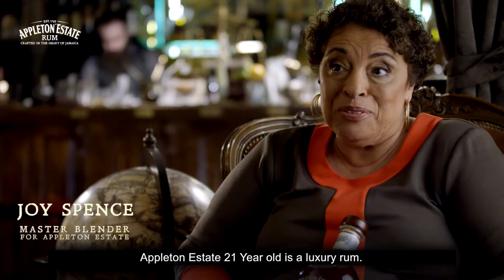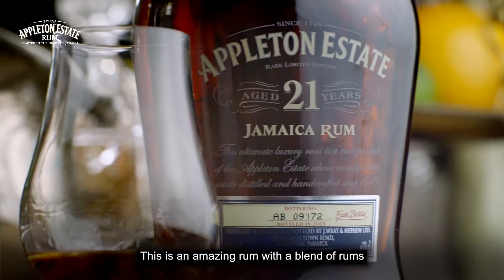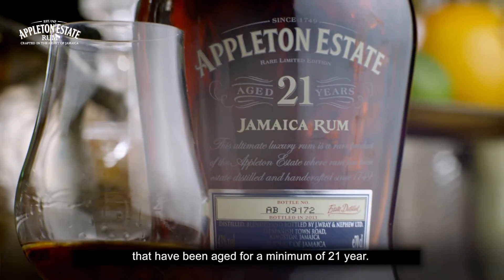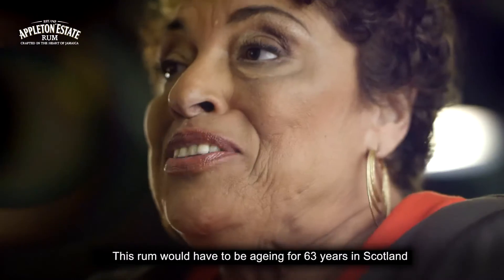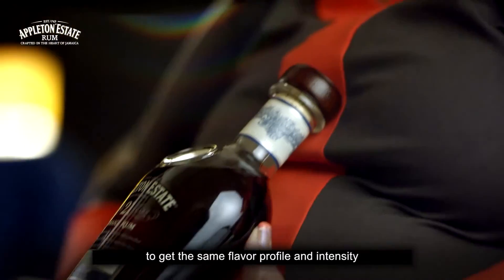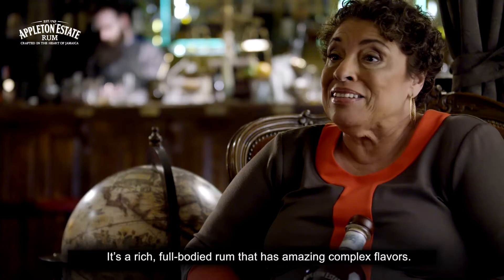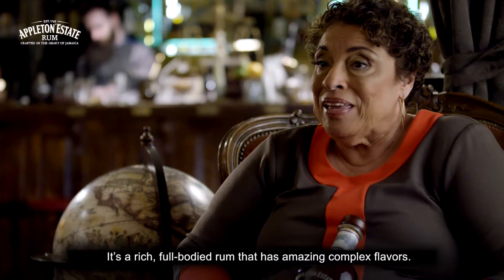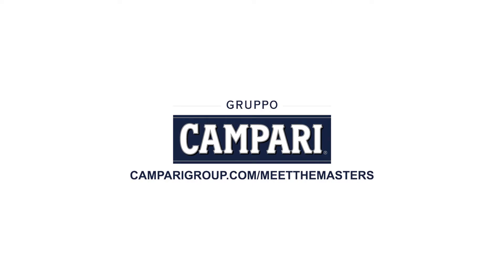Joy Spence Meet The Masters Part 2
Joy fell in love with chemistry at age 13. She always dreamed of becoming a scientist. After graduating from the University of the West Indies with a Bachelor of Science in Chemistry and the University of Loughborough with a Master of Science in Analytical Chemistry, she joined Appleton Estate in 1981 as Chief Chemist and quickly became enthralled with the process of blending rum. Joy’s prestige in the industry rose at a time when rum was primarily made and consumed by men, and her 1997 appointment as the world’s first female Master Blender certainly served to shatter the spirits industry’s glass ceiling.